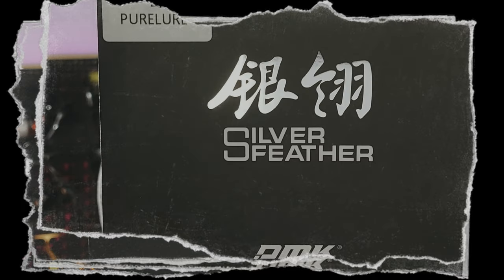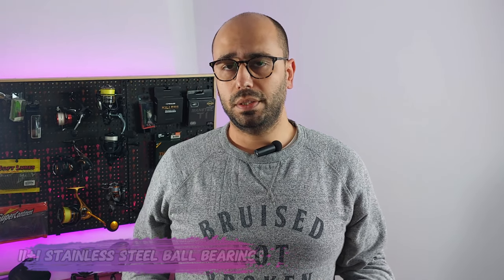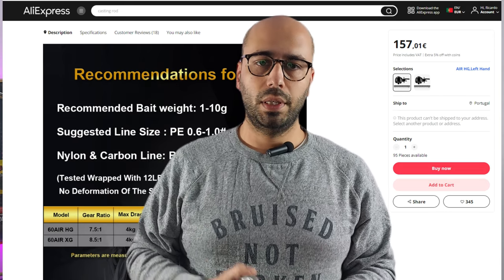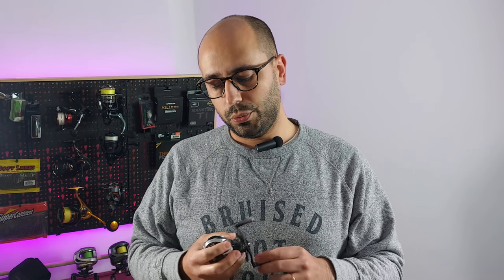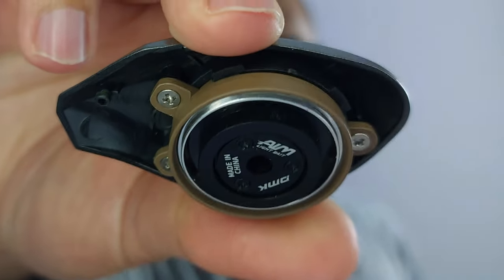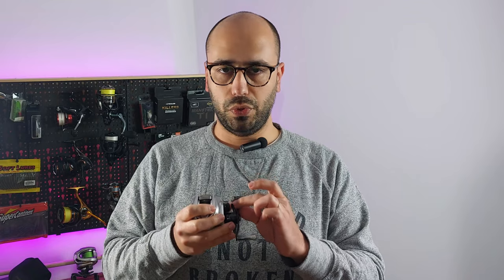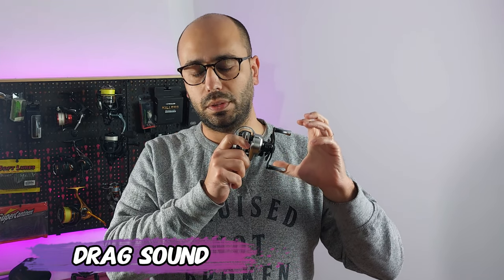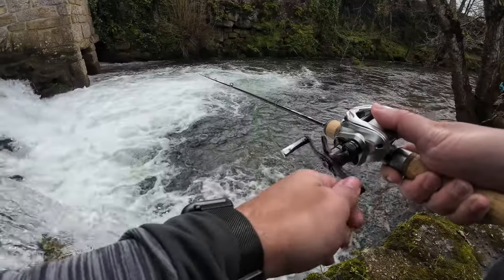Purelure Silverfeather Unboxing - Under 100$ king?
Hello Everyone!
Today I unbox the Purelure SilverFeather, this is a BFS reel with big claims, like a 4 gram spool and 119grams of overall weight

Purelure SilverFeather